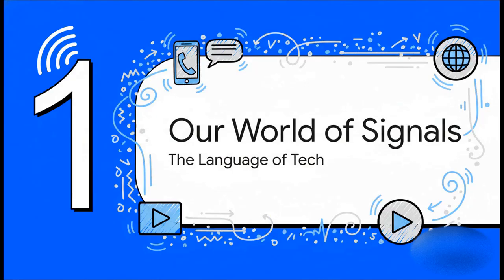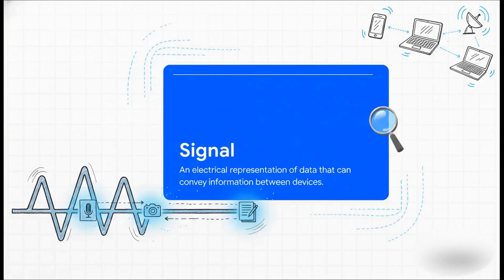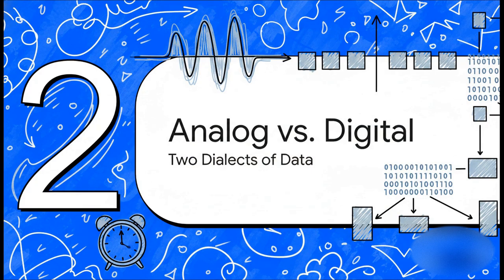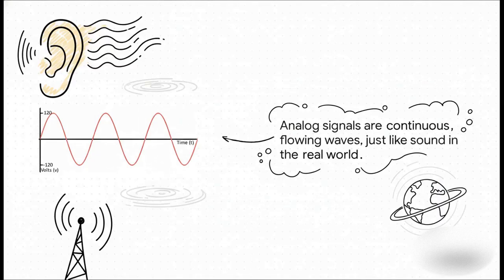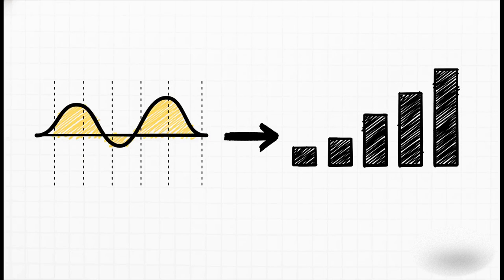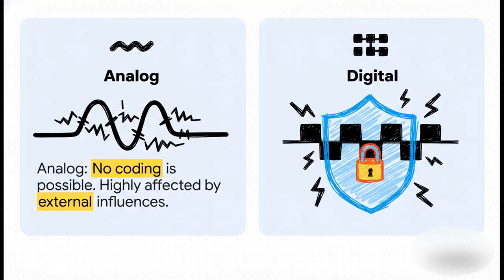SEE ICT Most Important Topic 🚨| Science Class 10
Want to level up your ICT skills the smart way? 💻✨
In this video, we break down important ICT concepts in a super simple and practical way so you can actually understand and use them — not just memorize for exams.

🎯 What you’ll learn:
✔️ Key ICT tools and features
✔️ Step-by-step explanations
✔️ Tips to work faster and smarter

Whether you’re studying for exams or just want to be better with technology, this video will make ICT way easier and more useful in real life.

📌 Perfect for students who want better marks AND real computer skills.

made possible by @googlelm  or GoogleLM